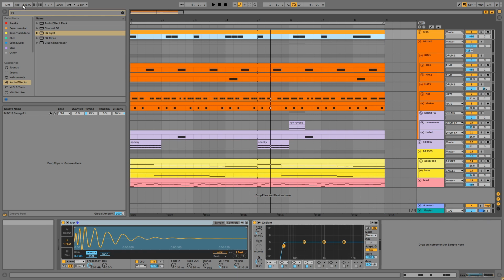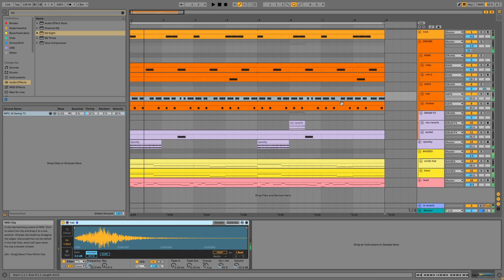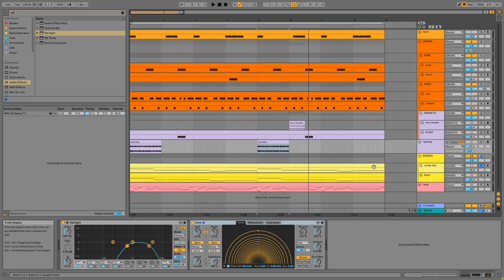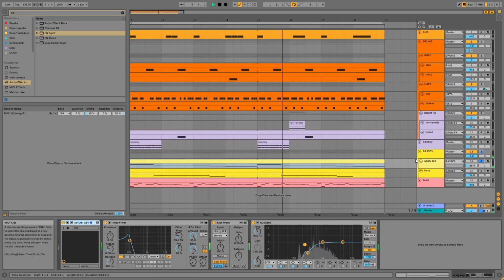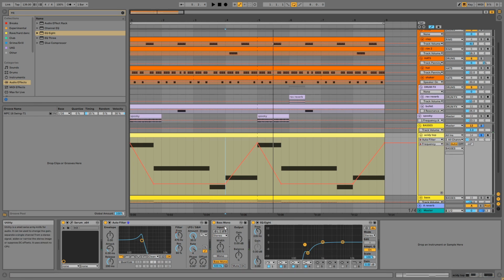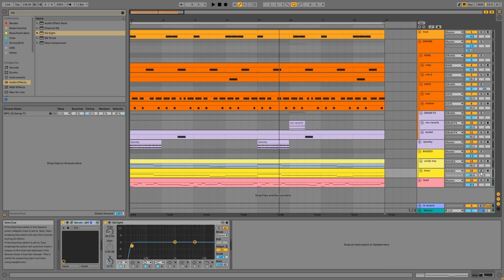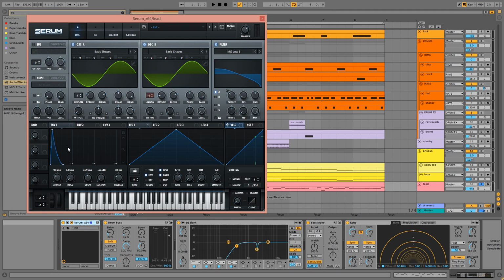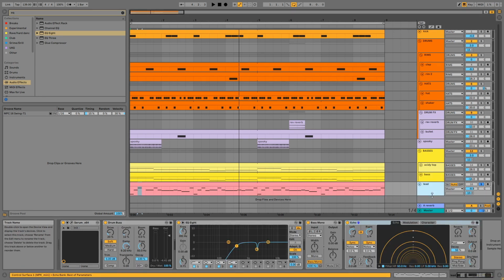How to make Dubstep like Peverelist | Ableton Live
In this video, I show you how to make Dubstep in the style of Peverelist inspired by his tracks 'Roll with the Punches’ and ‘Die Brucke'. The tutorial focuses on composition, drum programming and sound design.

Photo credit: Peverelist